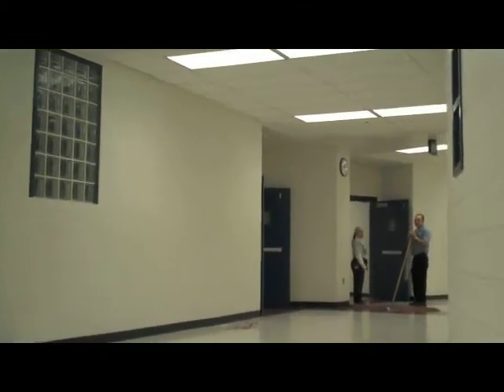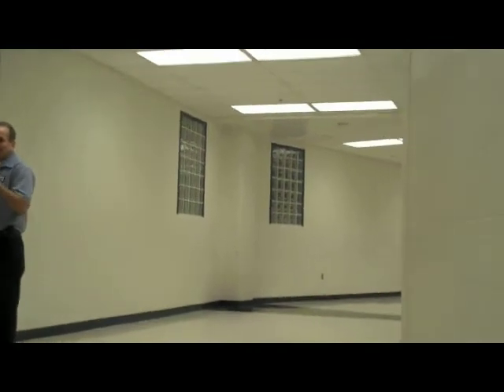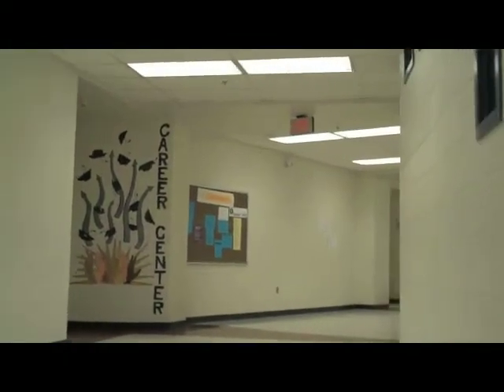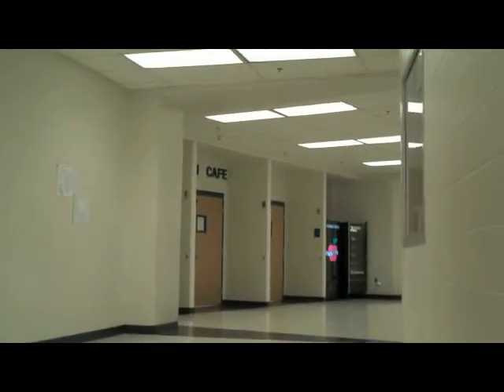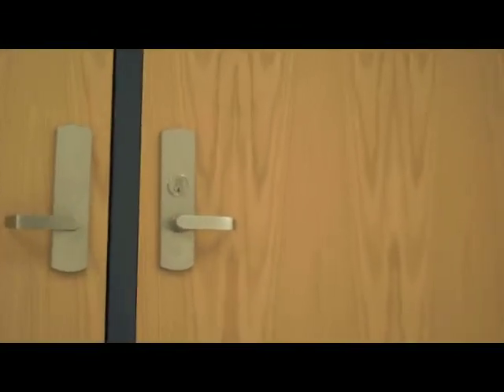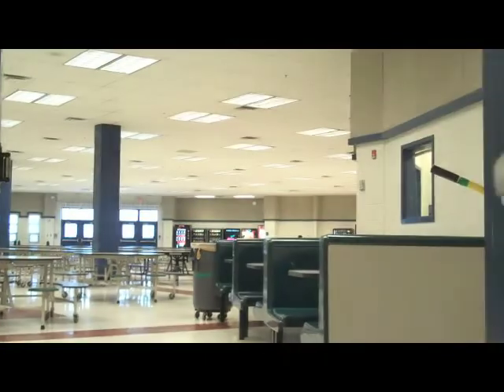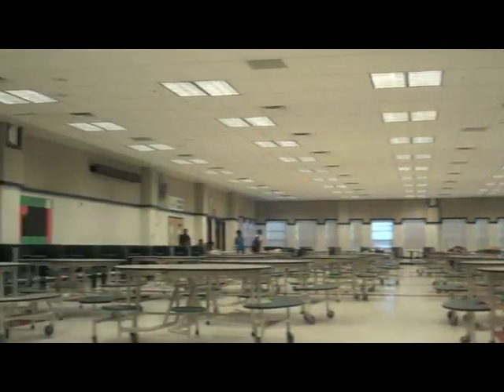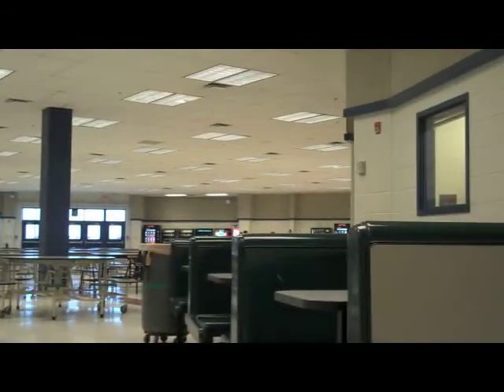Cafeteria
A brief explanation of our school cafeteria.